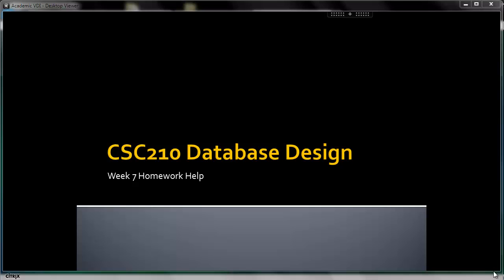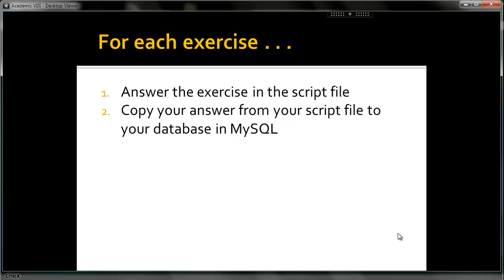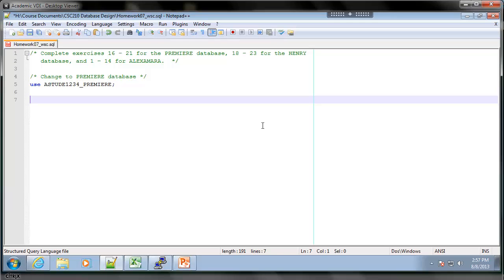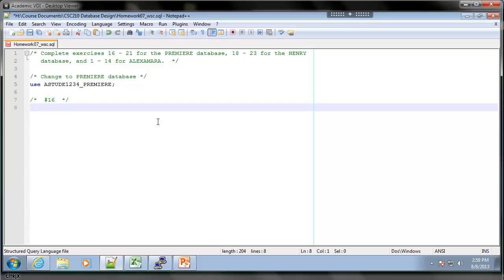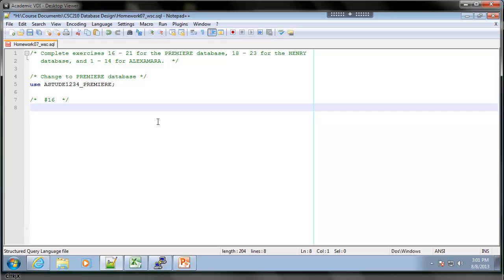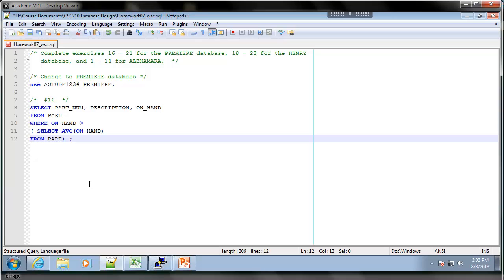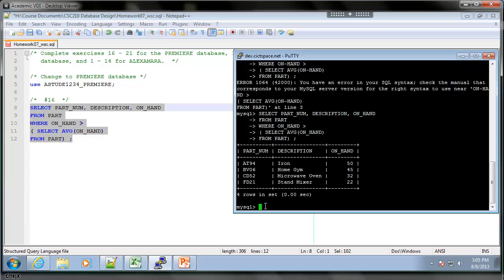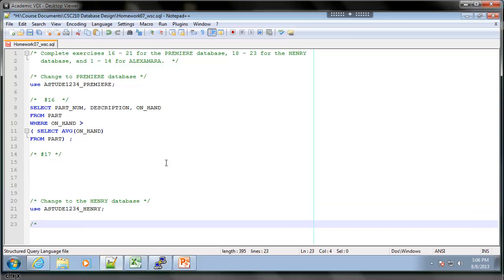Creating MySQL Script Files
How to create a script file for MySQL and test it against your database